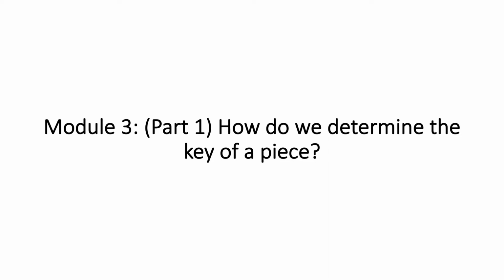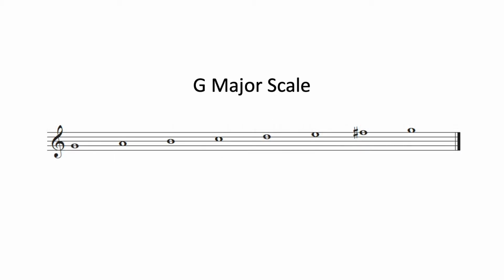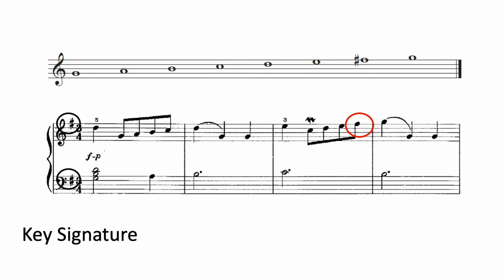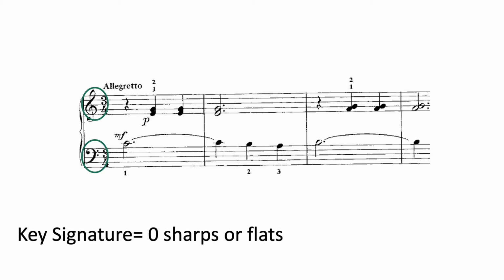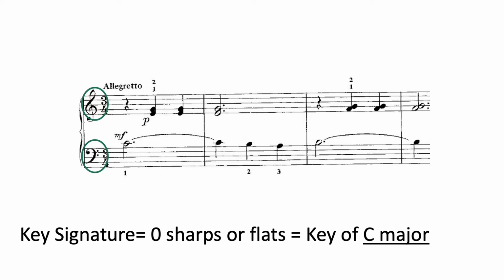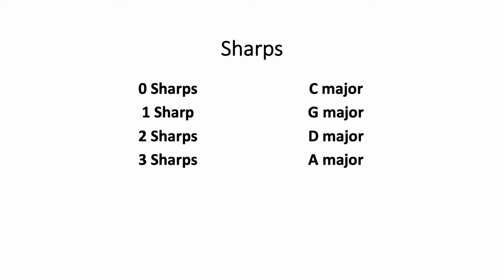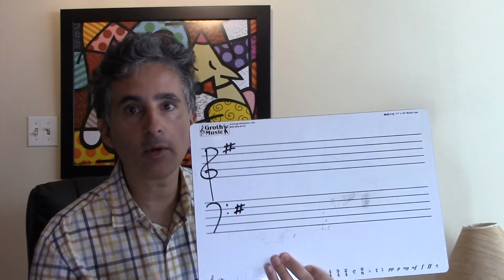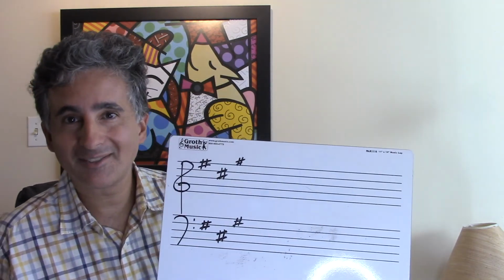Module 3 How to Determine the Key of a Piece Part 1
key Signature, Order of Sharps/Flats